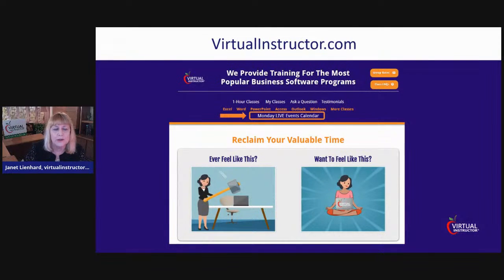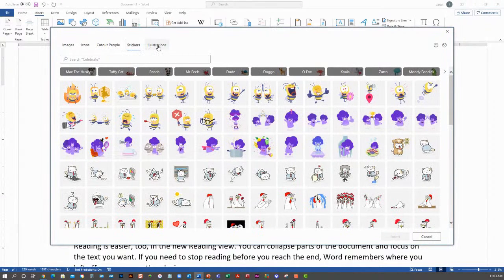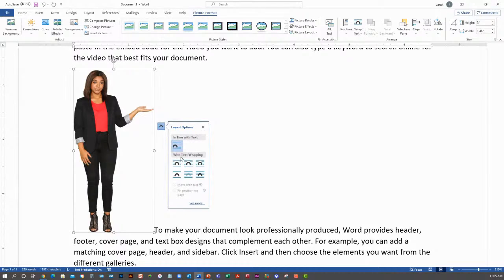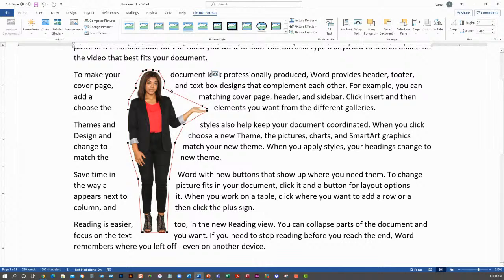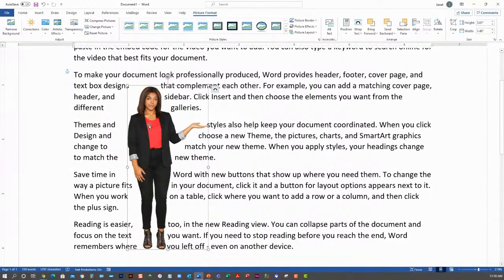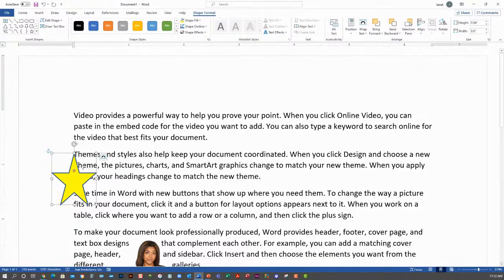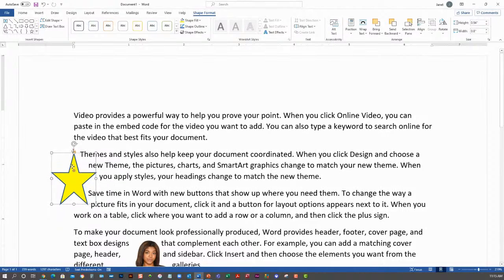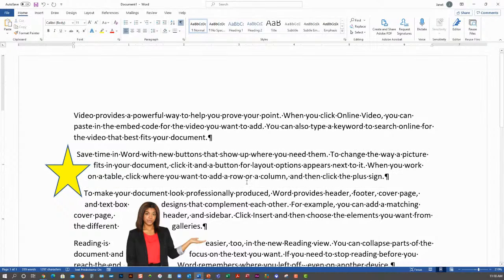Little known secrets about graphics in Microsoft Word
Join me today, Mon Sep 6, at 11 am (pacific) for a live demonstration of "Little Known Secrets" on how to edit images in Microsoft Word.